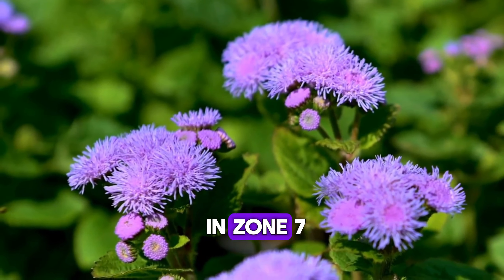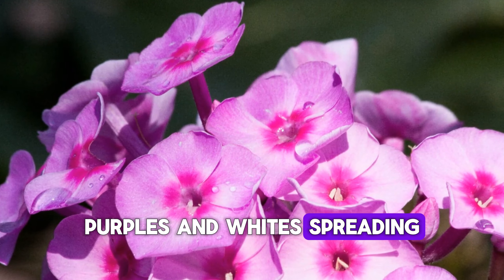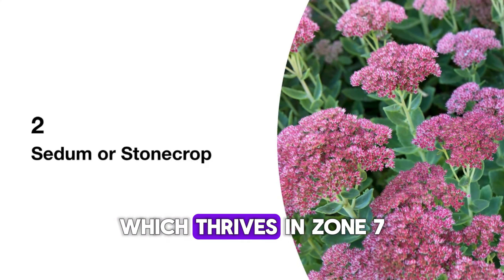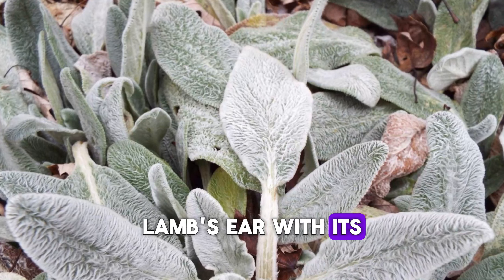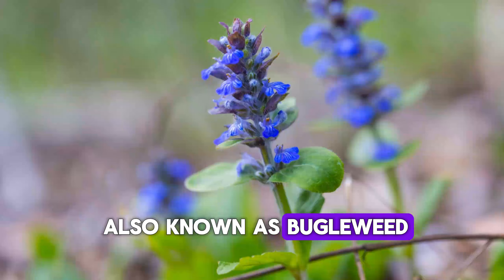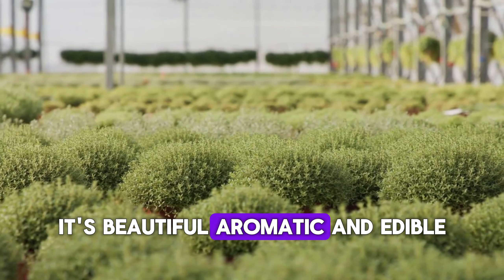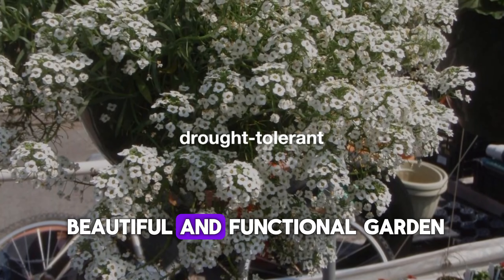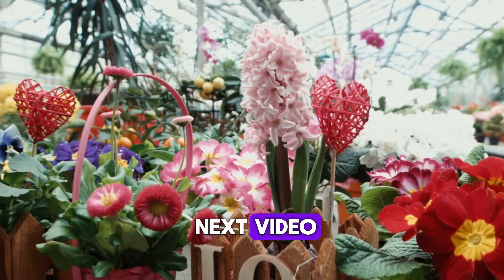15 Must-Have Low-Growing Perennials for Your Zone 7 Garden! 🌼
Are you looking to create a beautiful garden with low-growing perennials in Zone 7? 🌷 Look no further! In this video, we'll explore the best low-growing perennials perfect for adding charm and color to your garden. Whether you're aiming for ground cover, edging, or filling in those tricky spots, these perennials will thrive in Zone 7's climate.

Low-growing perennials Zone 7,
Best ground cover plants,
Zone 7 gardening tips,
Drought-tolerant perennials,
Shade-loving perennials Zone 7,
Creeping perennials,
Colorful garden perennials,
Easy-care garden plants,
Perennials for borders,
Zone 7 flower garden,
Hardy perennials Zone 7,
Winter-blooming perennials,
Zone 7 landscape design,
Small perennials for edging,
Evergreen perennials Zone 7,